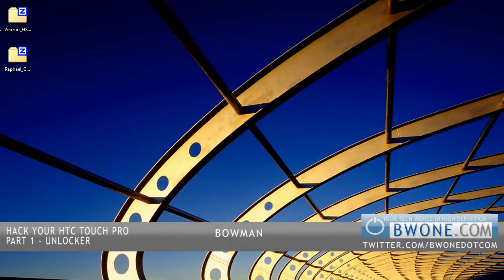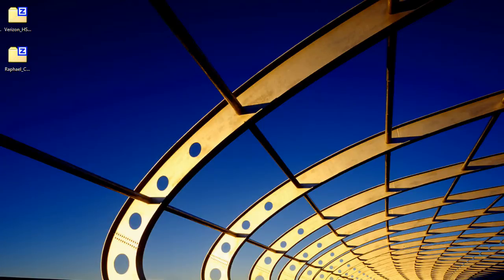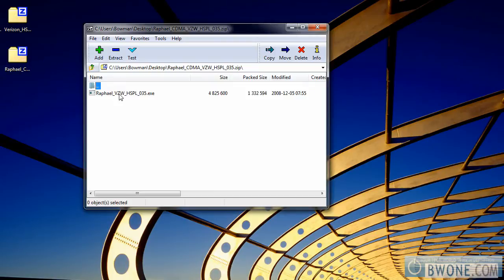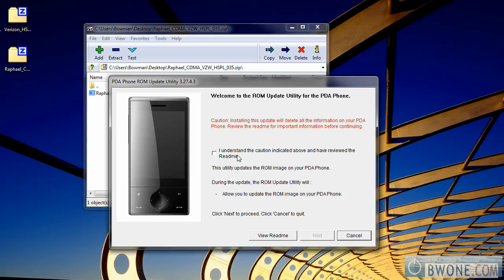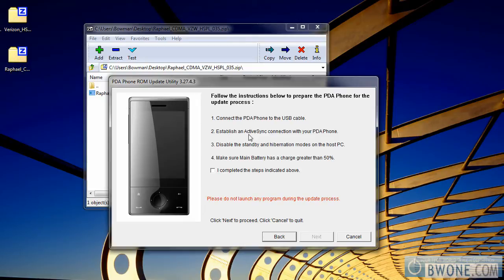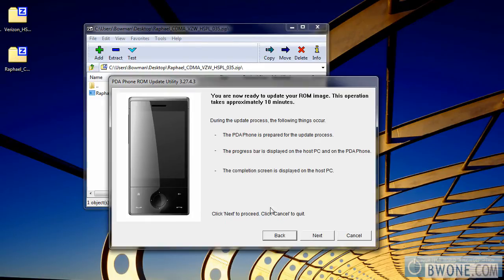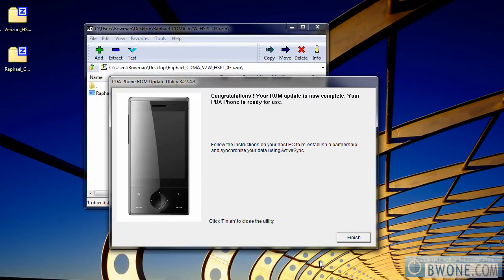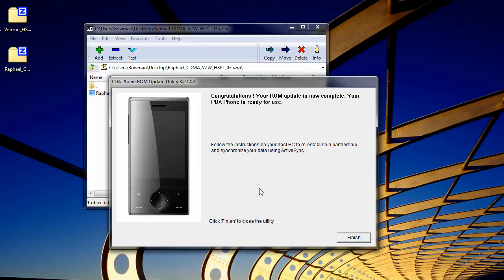How To Hack Your Verizon HTC Touch Pro Part 1 - BWOne.com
Part 1 of how to hack your verizon HTC Touch Pro. This covers unlocking